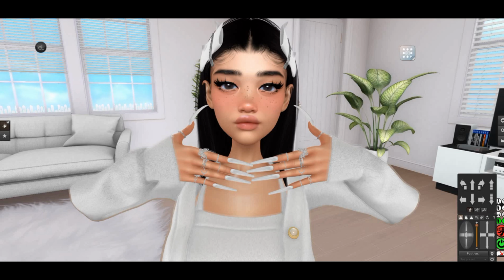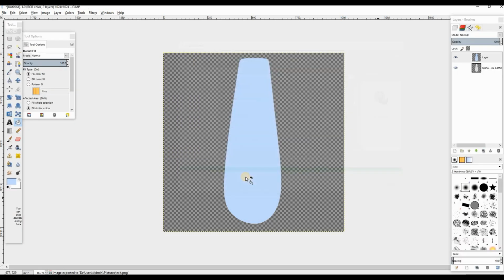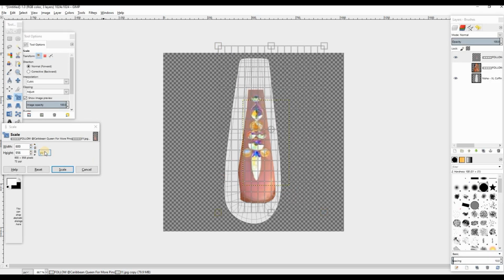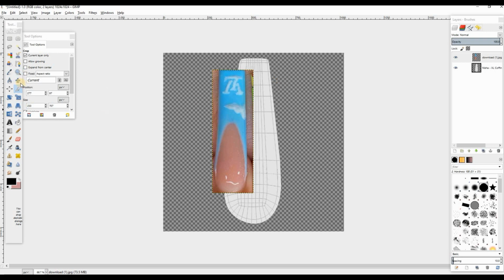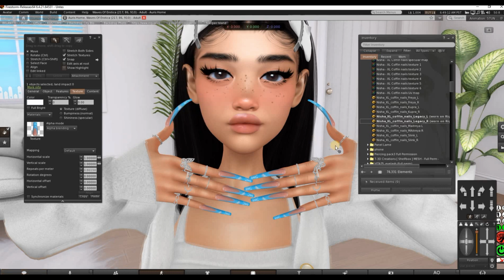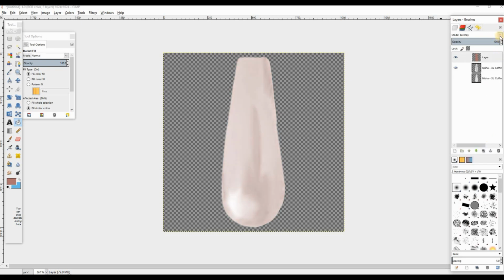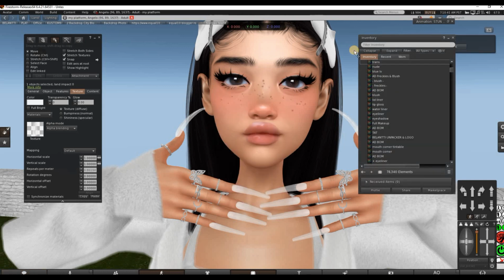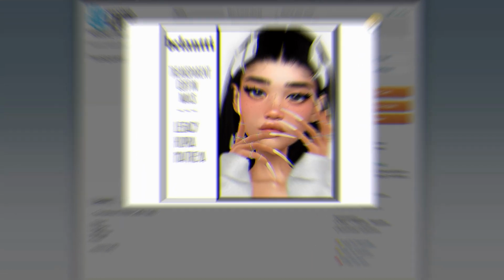How to make Nails | Second Life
Open me